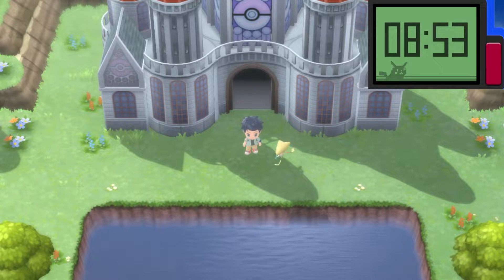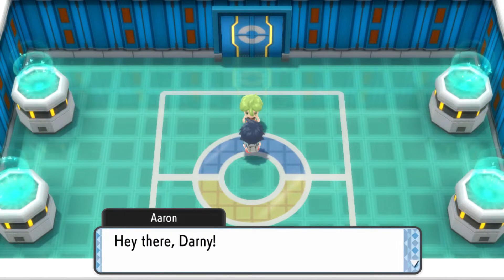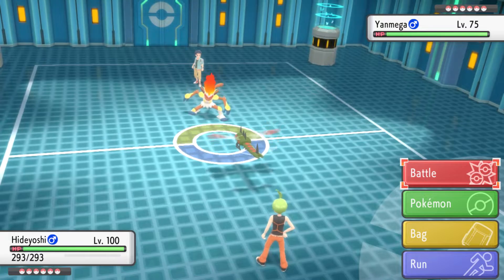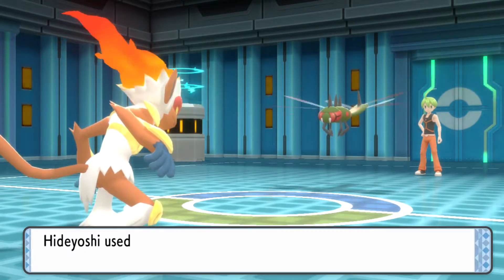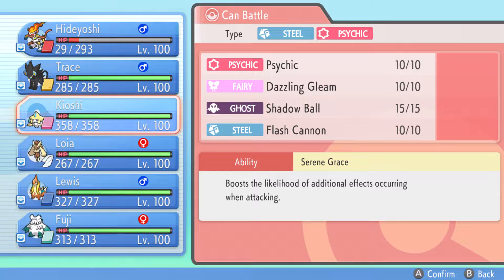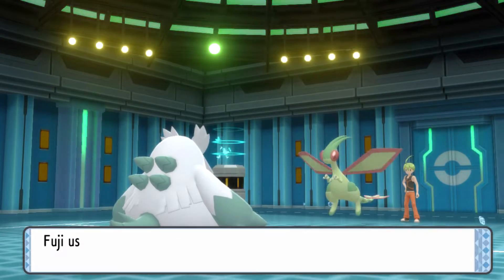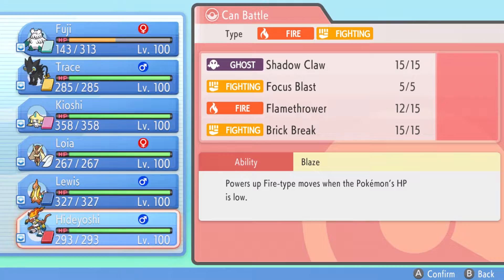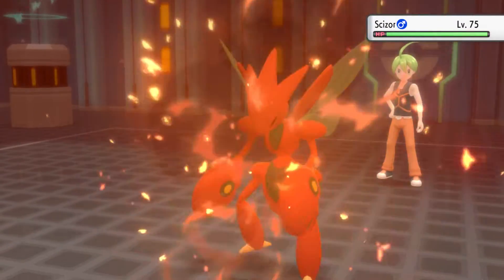Pokemon Brilliant Diamond - Episode 145 Elite Four #1 : Bug perfection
Let have one more round with the  Elite Four but now at ther strongest starting with it bug master!